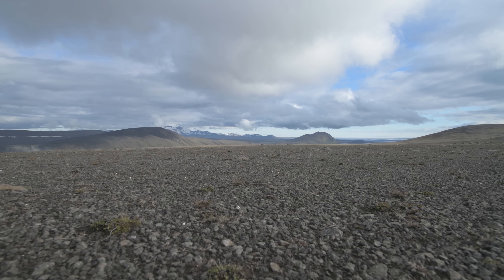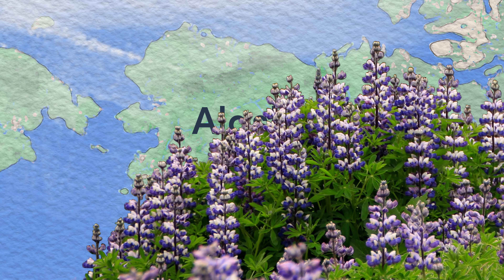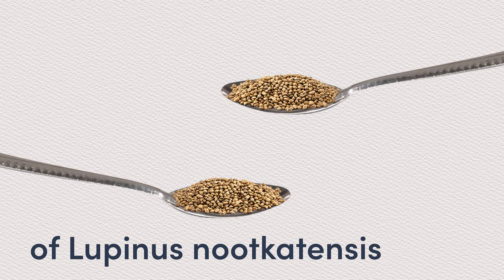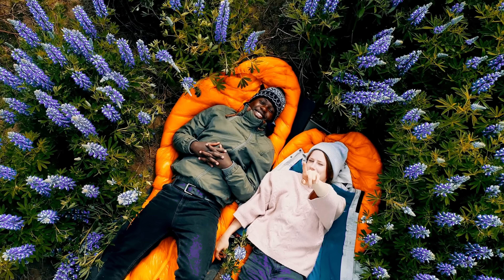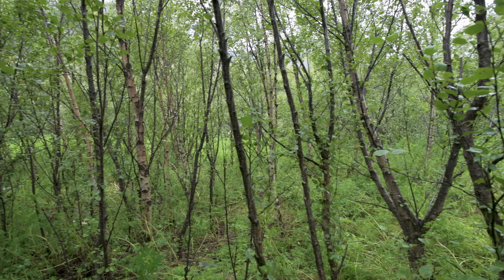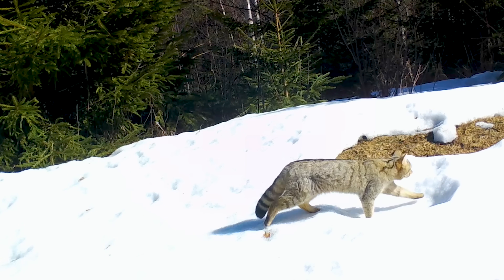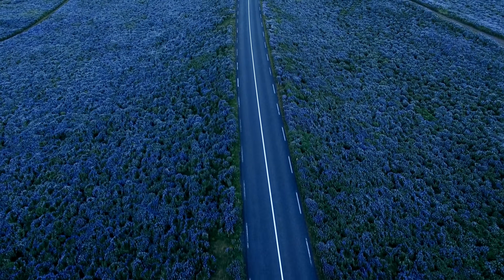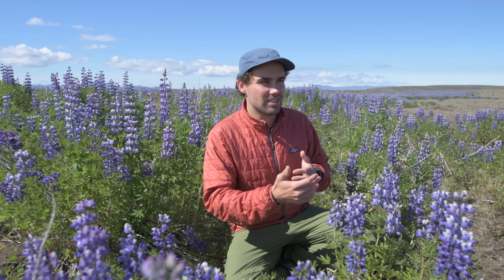Iceland's Deserts Are Turning Purple - here's why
In this video, we are putting the Icelandic Lupin debate under the microscope to try and find out the good and the bad about this invasive species.

⏱️TIMESTAMPS⏱️
0:00 Intro
1:04 Ecology
2:05 History
3:38 Debate

Lupinus Nootkatensis was introduced to Iceland in 1945 and since then it has been a source of debate for the Icelandic people. Is it an Invasive species? Yes. Should it be removed? This is where it gets a little more complicated…and it’s this question that we want to explore in this video.

Lupin has both positive and negative consequences in Iceland and it’s important to analyse both sides of the story to get a better grip on the truth. Lupin can be used as a tool for reforestation but it can also have severe consequences on the land. So what are your thoughts on this fascinating plant?